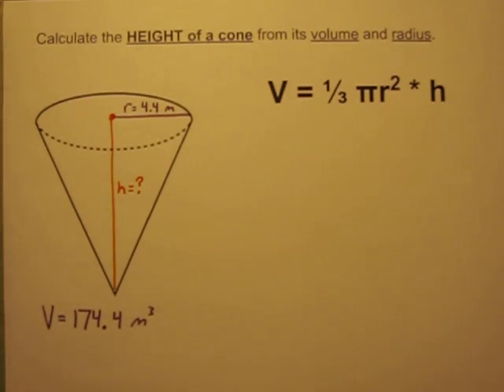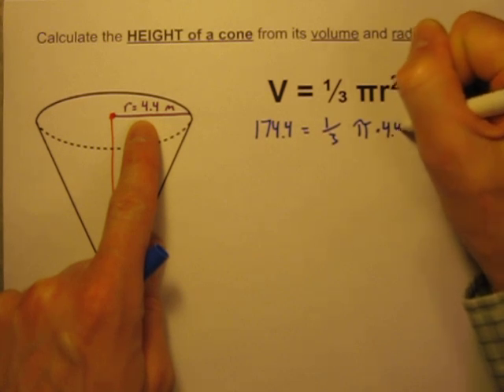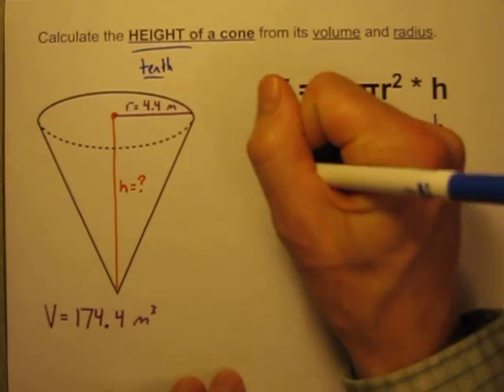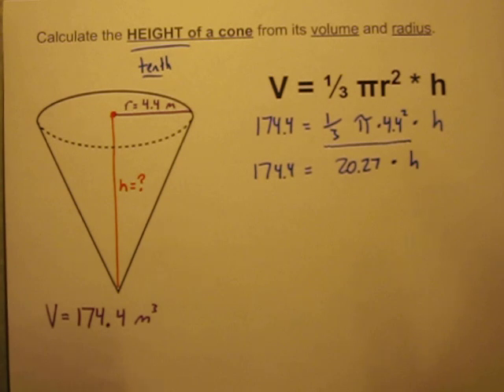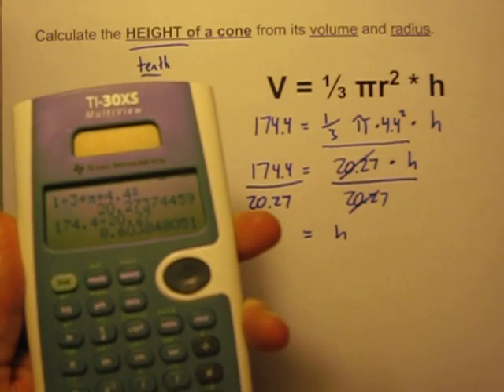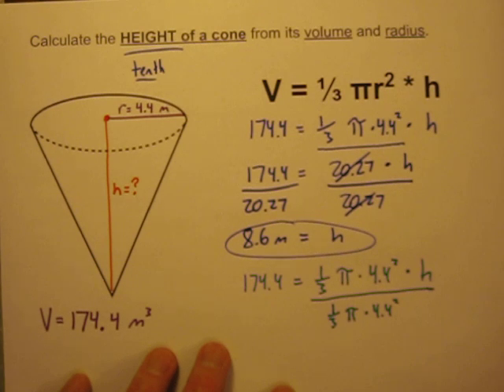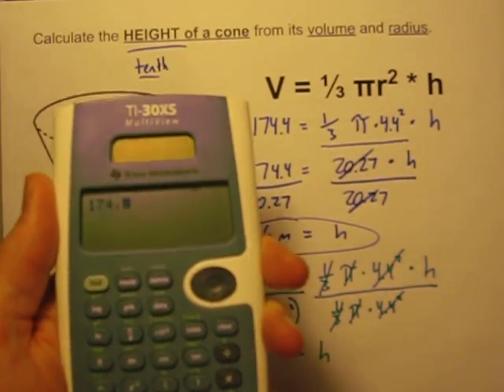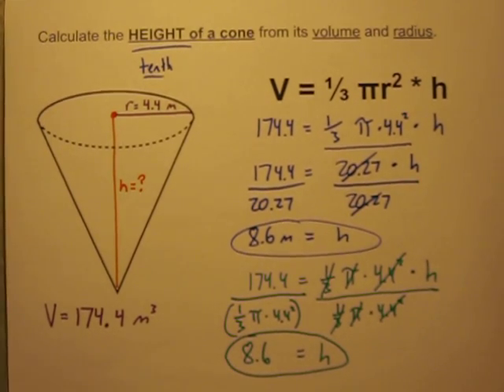Calculate the Height of a Cone Given Its Volume and Radius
This middle school math video shows how to work backwards to calculate the height of cone when given the volume and the radius.